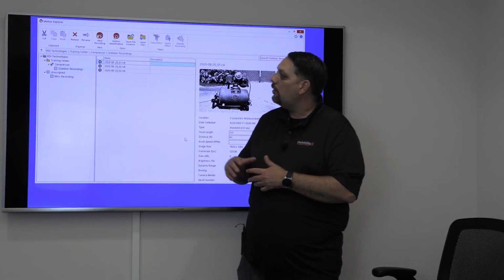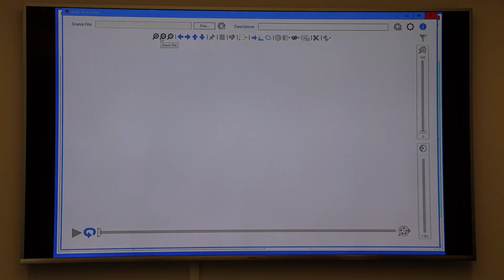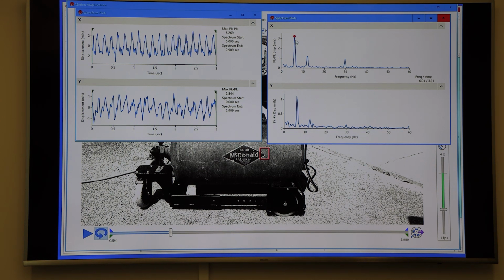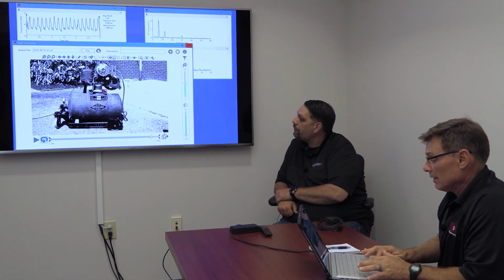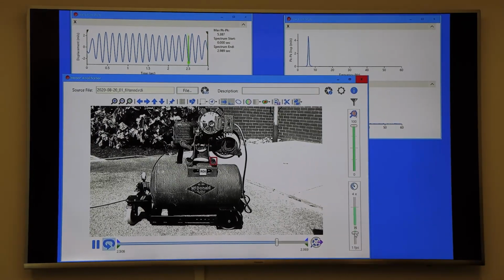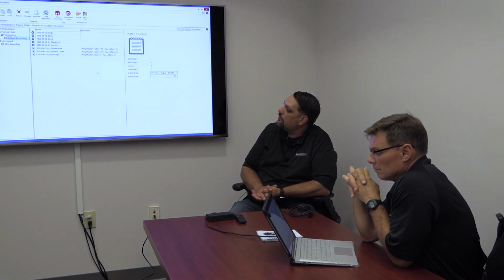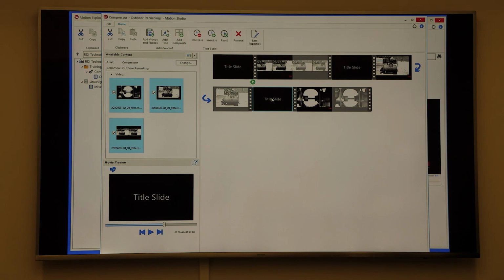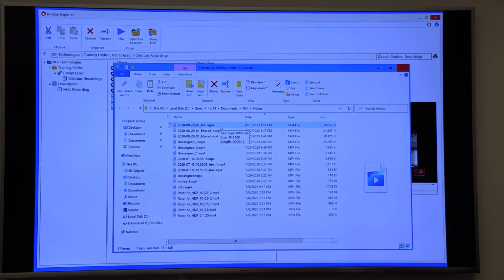RDI Technologies Motion Amplification Software Demo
Demo of the RDI Technologies Motion Amplification Software.  See how video taken with the Iris M is analyzed, annotated, and saved as clips for reporting.